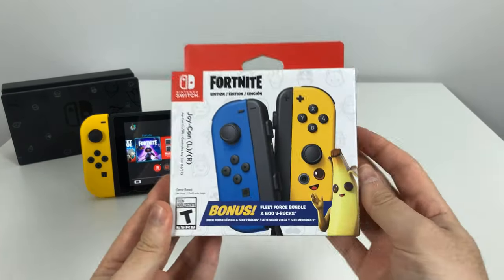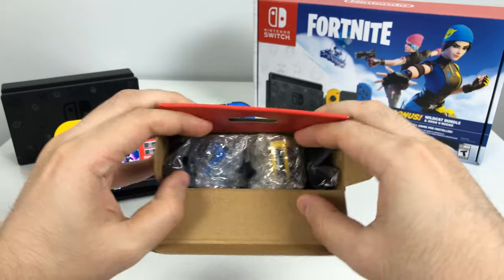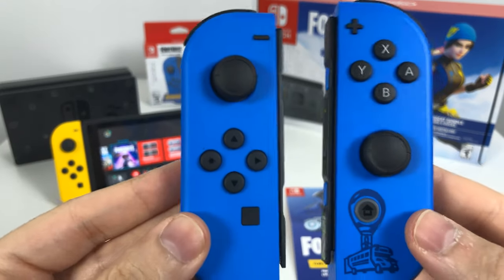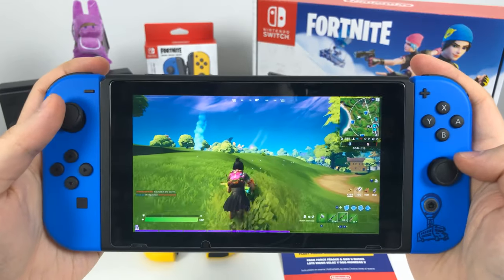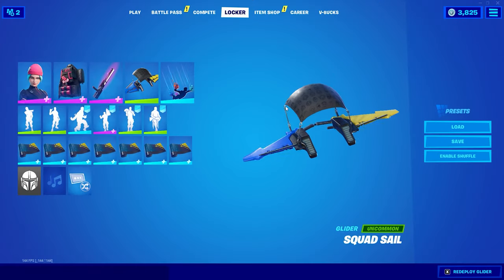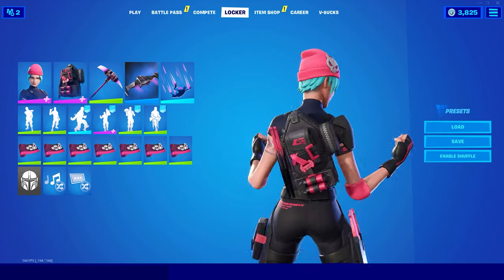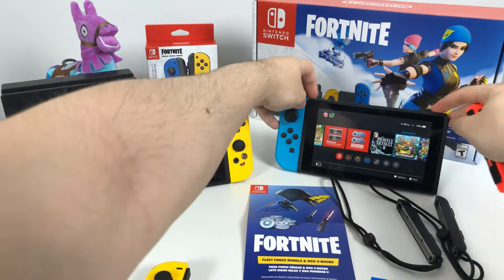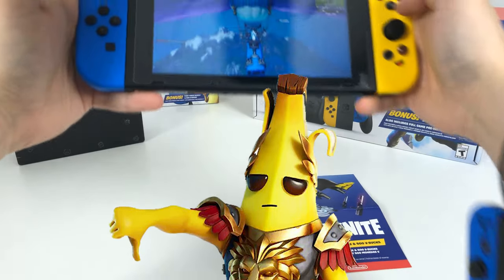Peely Joy-Cons with Wildcat Fleet Force DLC on Fortnite Nintendo Switch Console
Loot Llama is back with the Fortnite Fleet Force Bundle Wildcat Skin gameplay and a pair of Peely Joy-Cons for Nintendo Switch. Has the missing Glider and Harvesting Tool (Pickaxe) for Wildcat and an extra 500 vbucks.